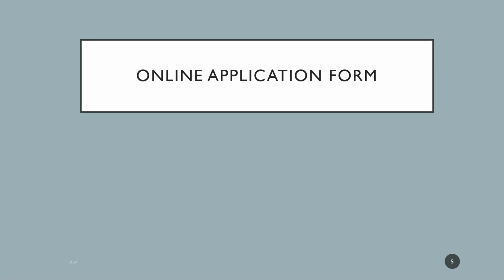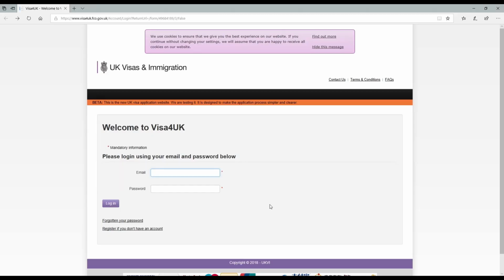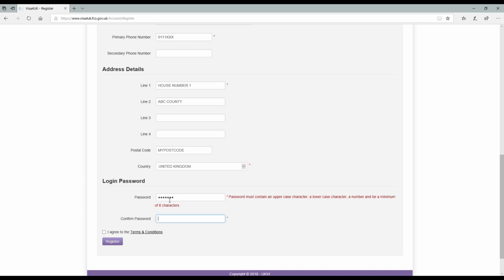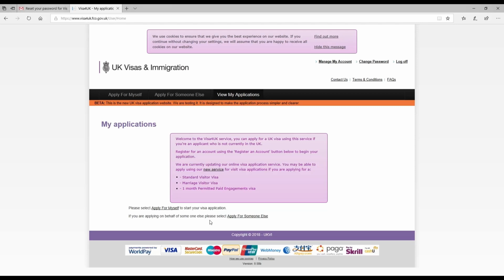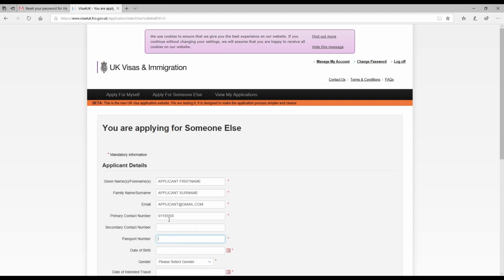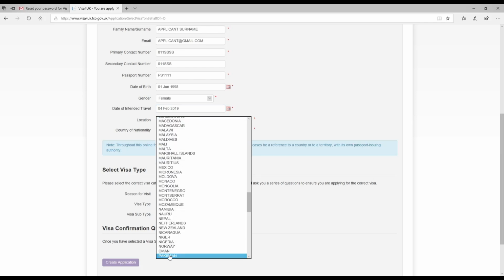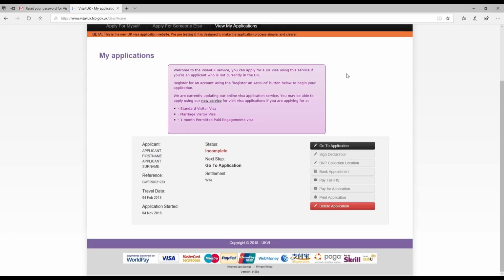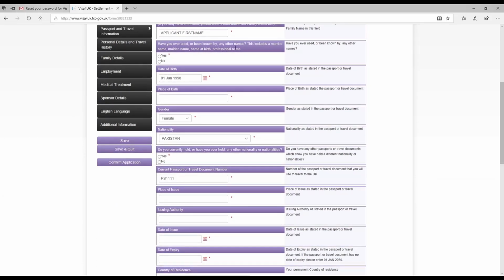UK Spouse Visa Experience 2018 - Part 1 of 8: Introduction and Online Application Form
Assalam-o-Alaikum/Greetings all,

My wife received her Spouse Visa approval few days ago. I made this Eight (8) part video presentation for two reasons

1. The procedure was fresh in my mind
2. To share our experience

If you have any questions, please fire away. I will respond to the best of my knowledge.

About myself, Before getting married and Online Application form

Useful Links

Online Application Form - User Registration/Login

Family members – Specified Evidence

Guidance notes

Guide to Supporting Documents

Appendix 2

IELTS Life Skills

Tuberculosis certificate - Booking Appointment in Pakistan

Part 1 of 8 Link

Part 2 of 8 Link

Part 3 of 8 Link

Part 4 of 8 Link

Part 5 of 8 Link

Part 6 of 8 Link

Part 7 of 8 Link

Part 8 of 8 Link